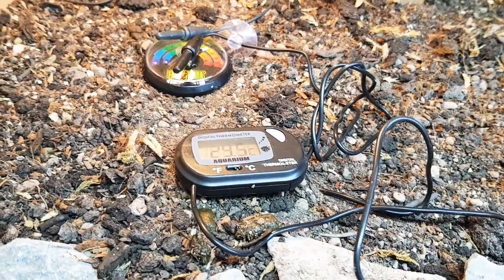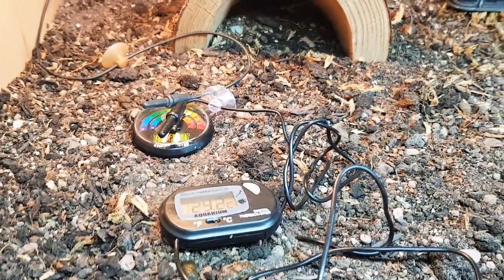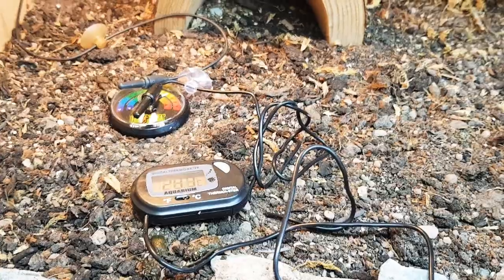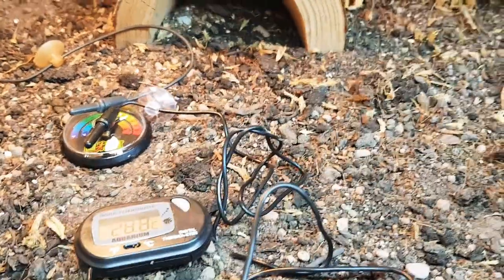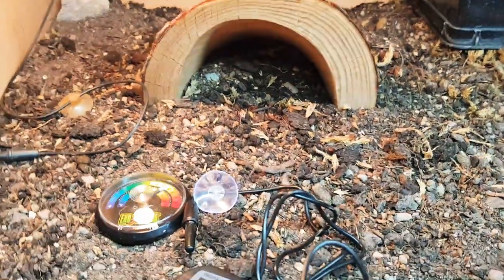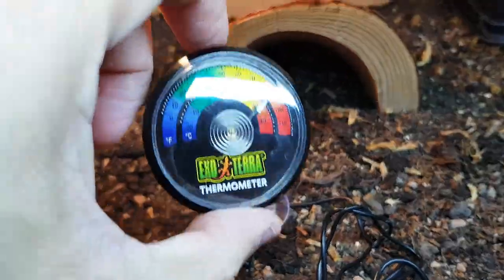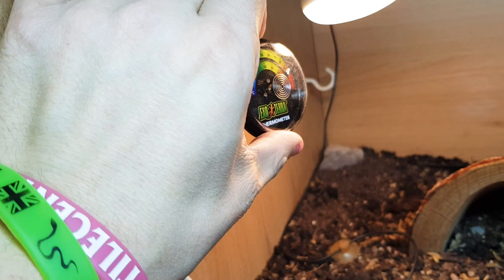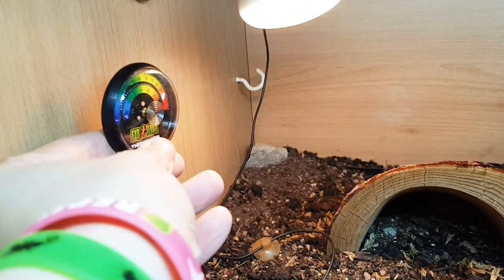Reptile / Amphibian Thermometer Test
A quick test of 4 different thermometers, under the same basking zone set-up conditions.
Will they all read the same?